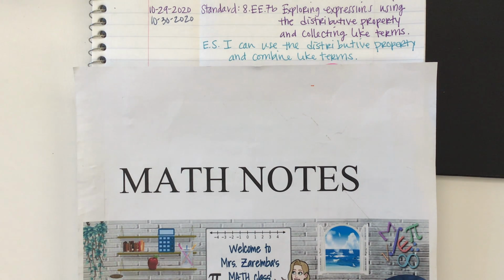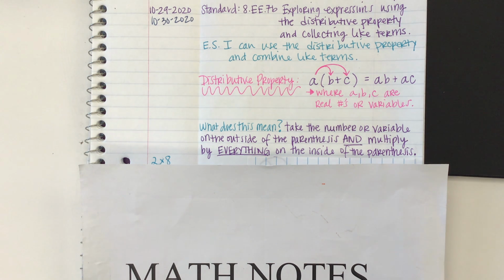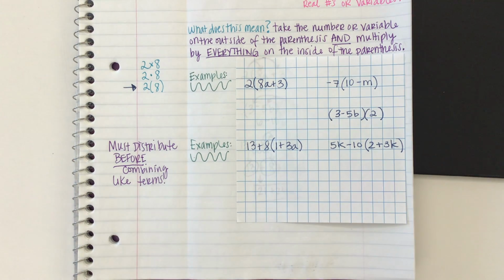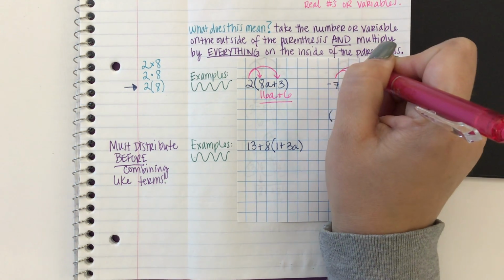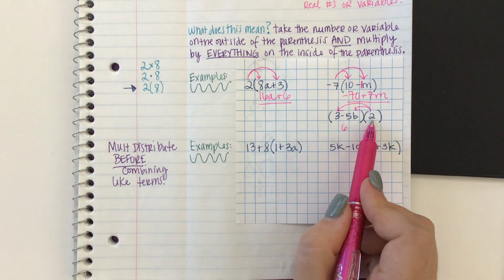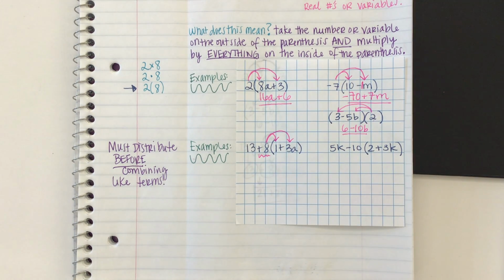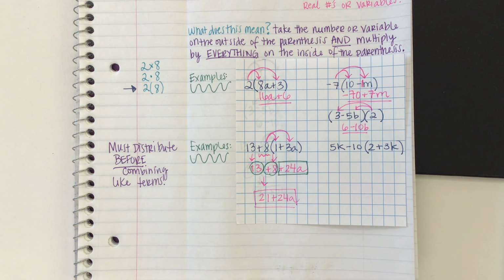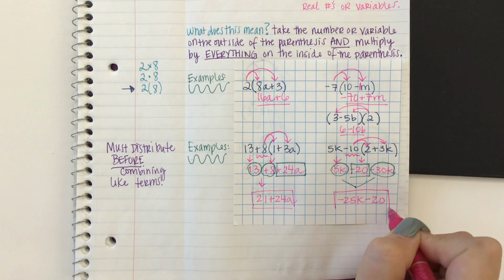Distributive Property & Combining Like Terms